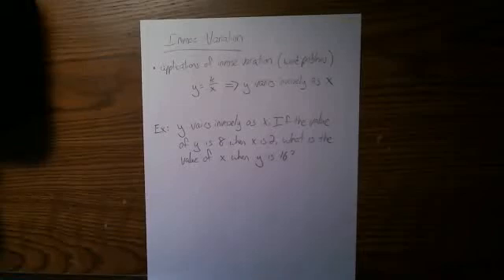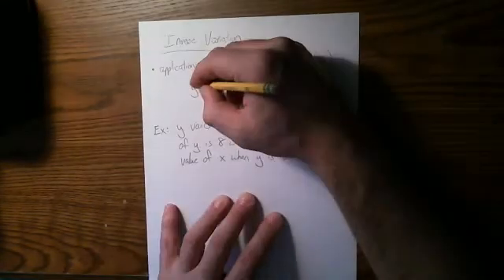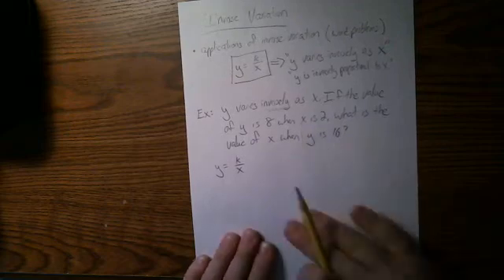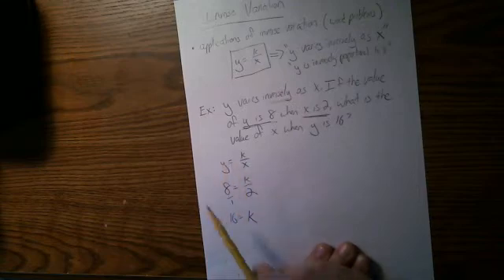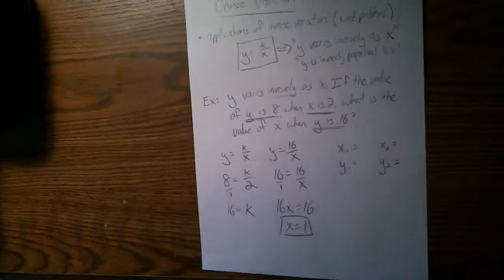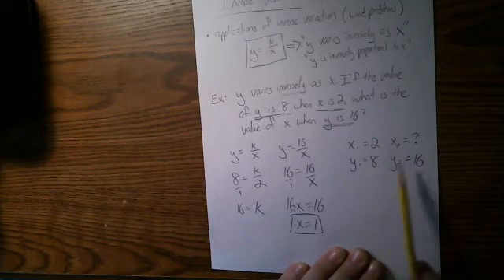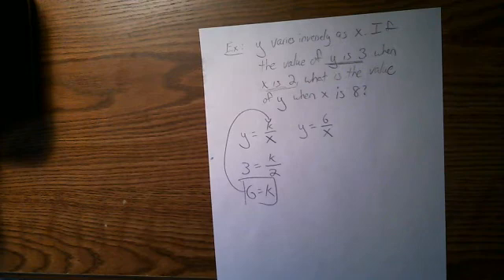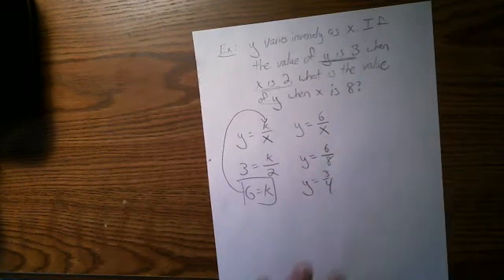Inverse Variation Word Problems